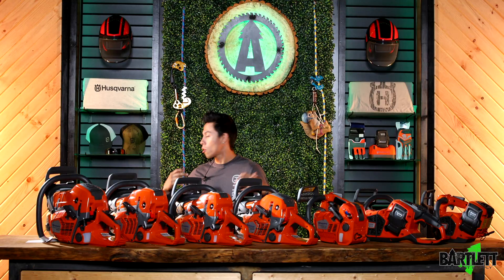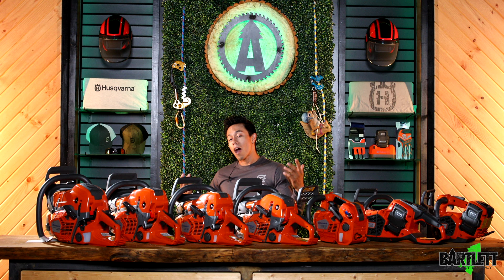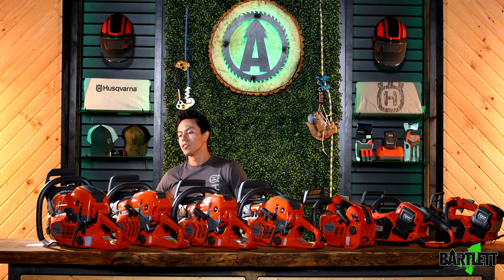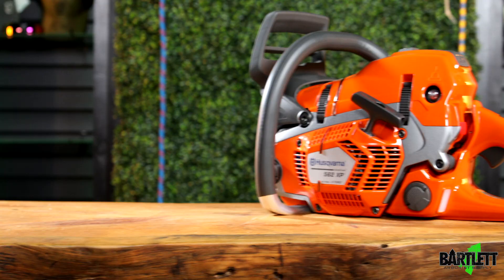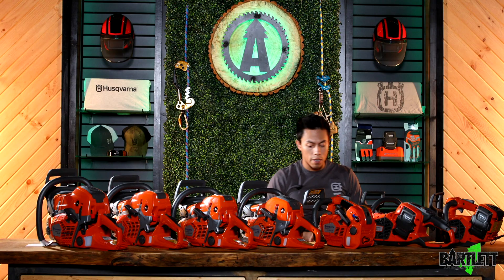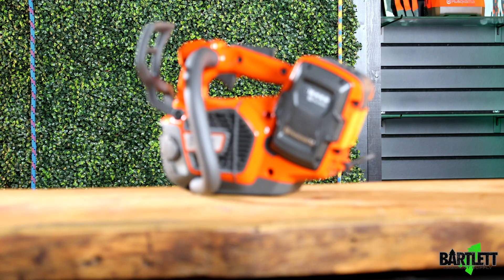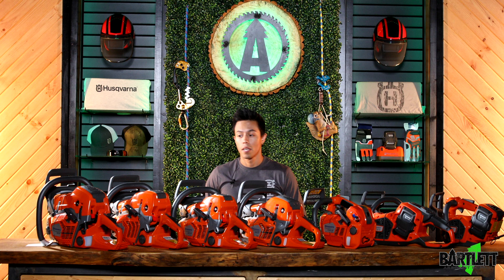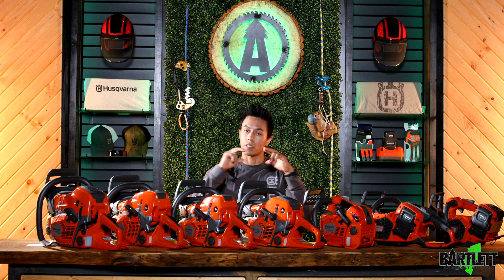New Chainsaw Lineup...New STUDIO!!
We're very happy to be presenting our new Husqvarna lineup..In our new studio!!!